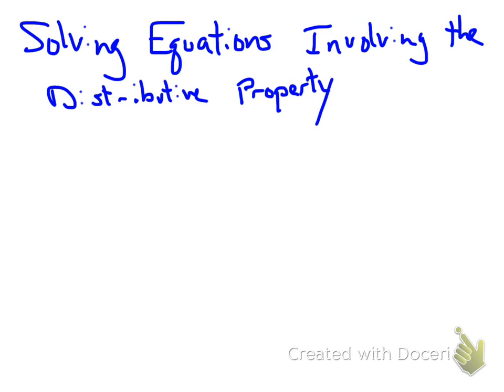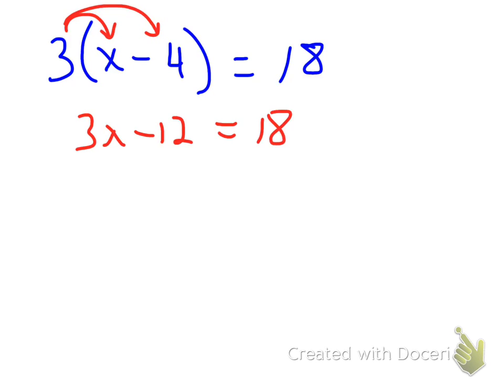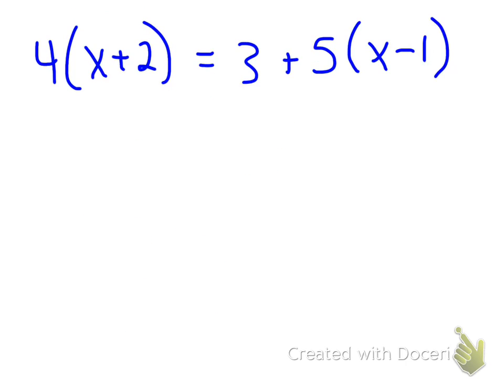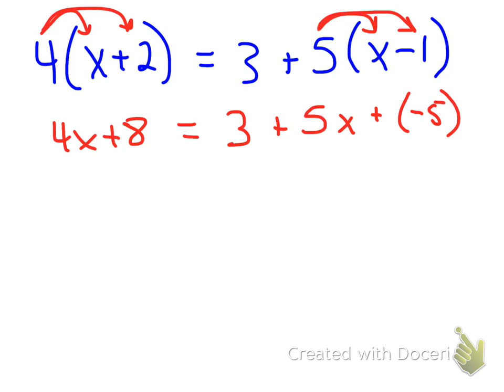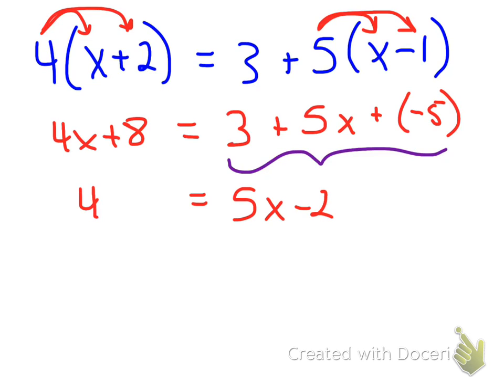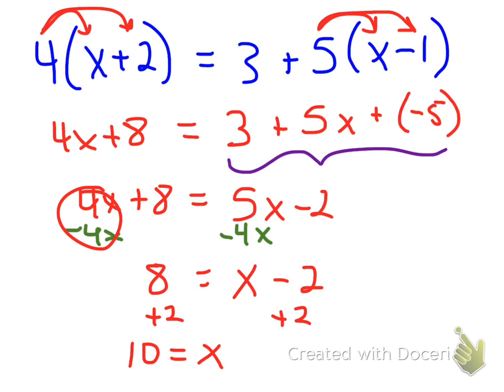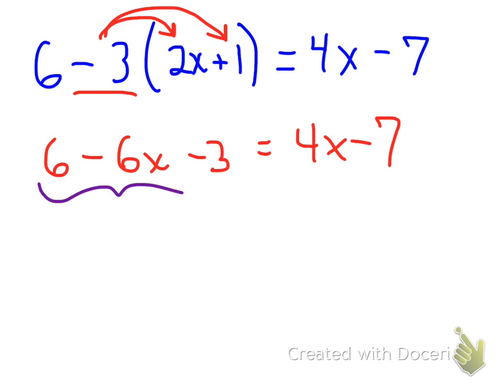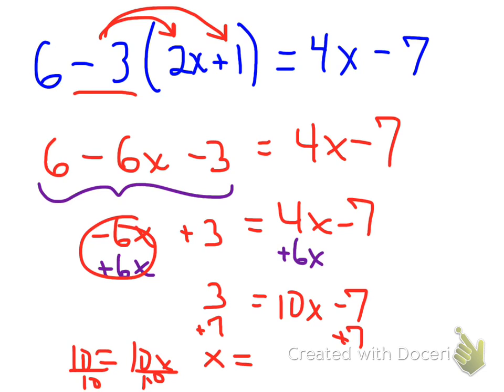Solving Equations involving the Distributive Property